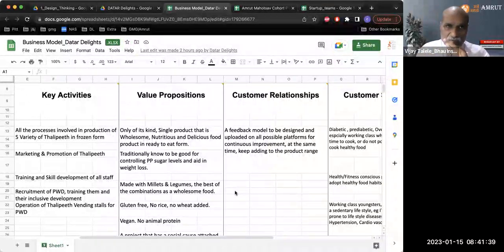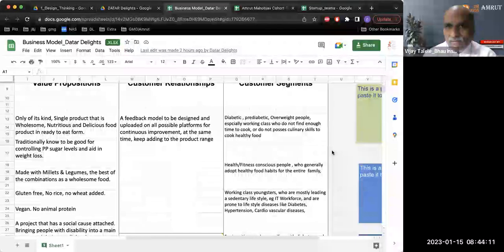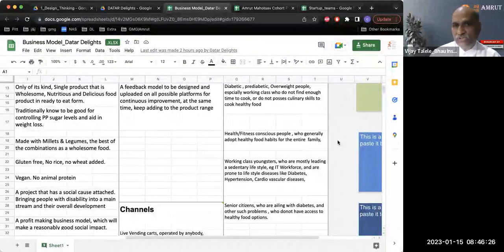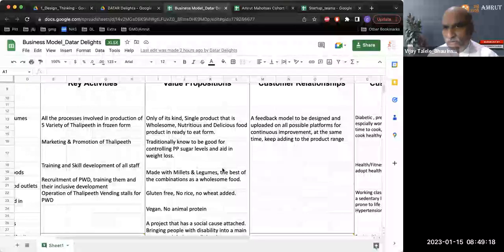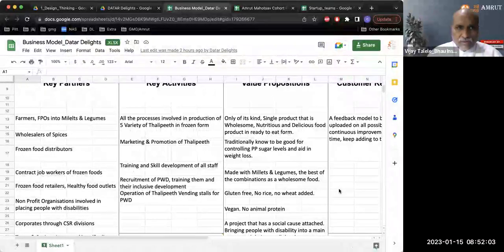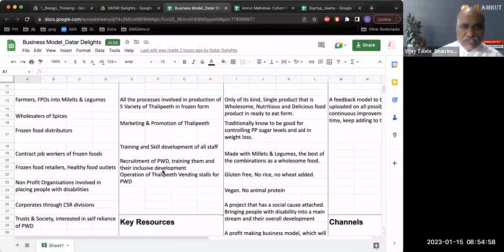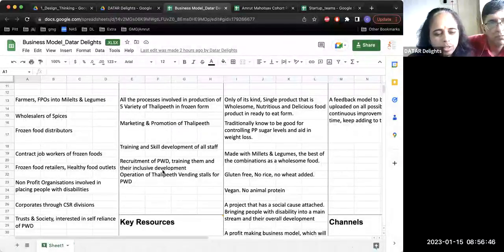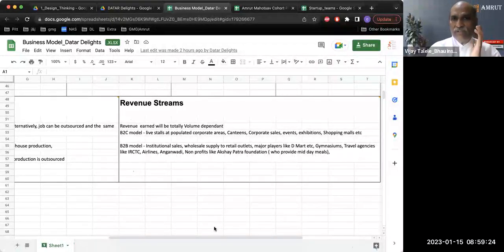Garje Marathi Amrut : Discussions on BMC and Design Thinking , led by Vijay Talele